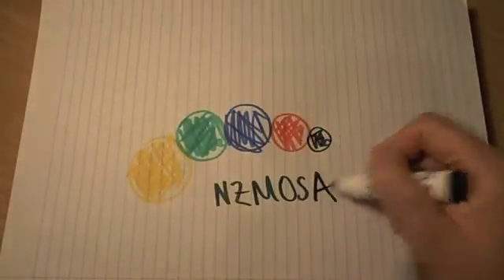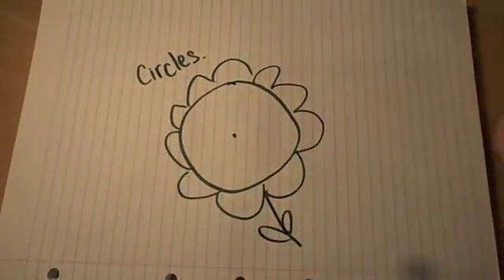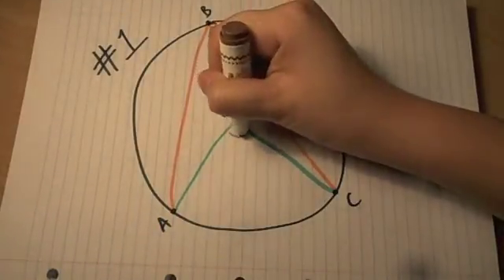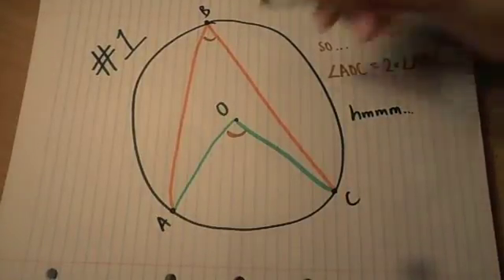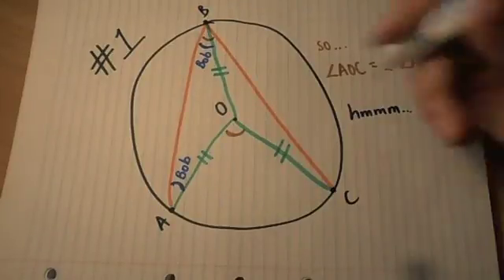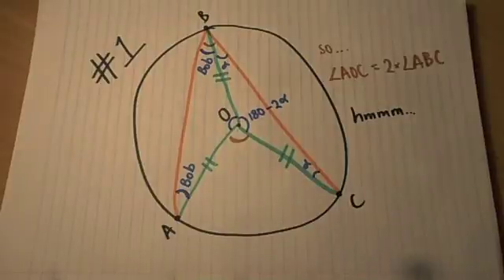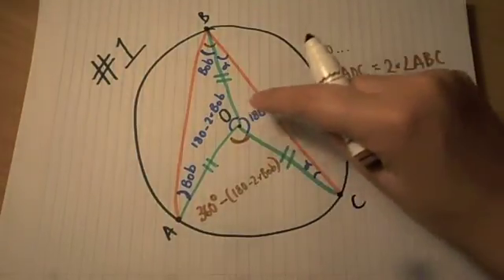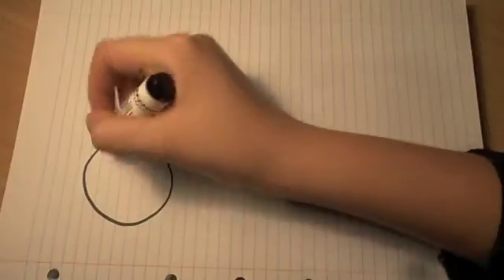Introduction to Circle Geometry - Part I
Circles are pretty cool. They're really round and rolly. But they also have some cool geometric properties too! You will come across these in high school with enough time, but have you ever wondered why these facts were true? All this and more, explained in this video.